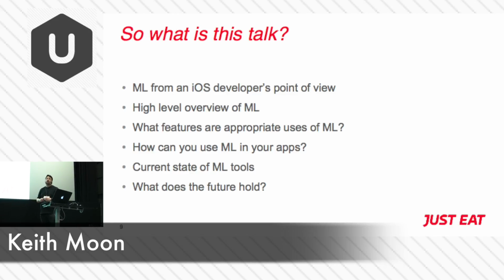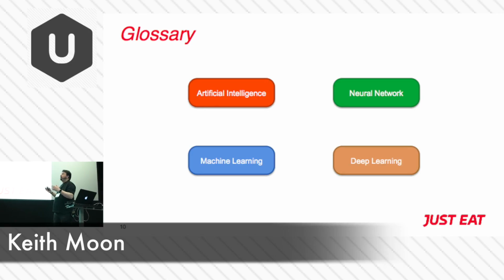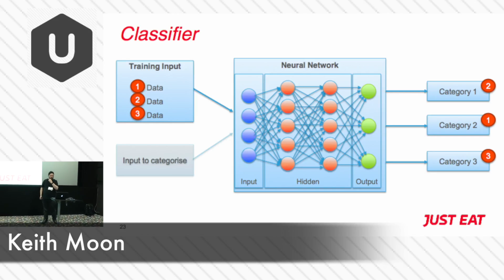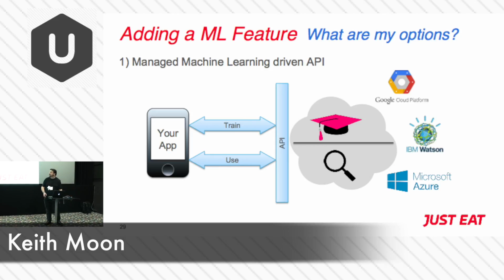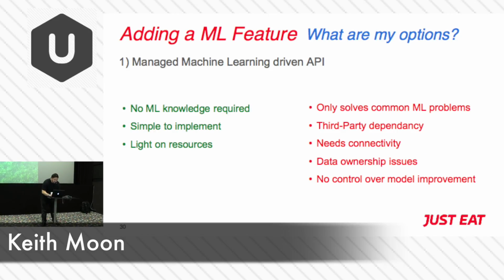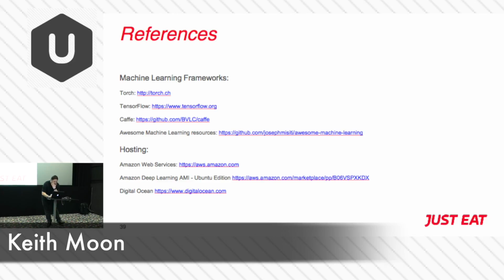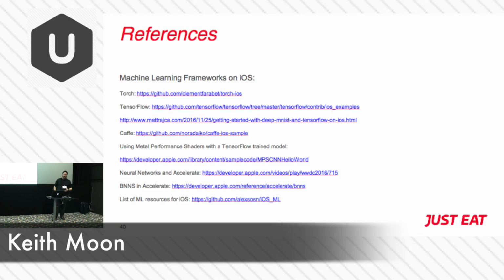Machine Learning for iOS developers - Keith Moon - United Dev Conf - Minsk